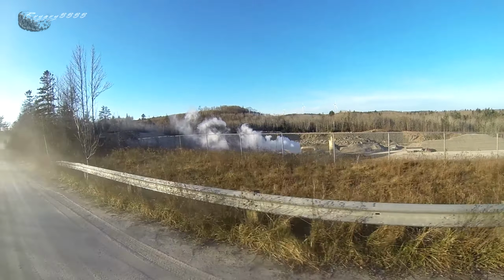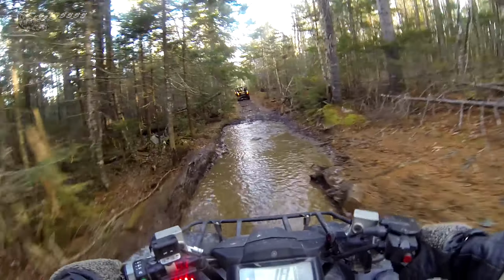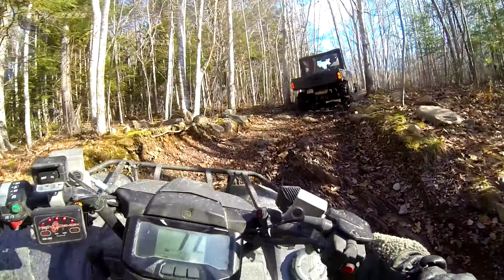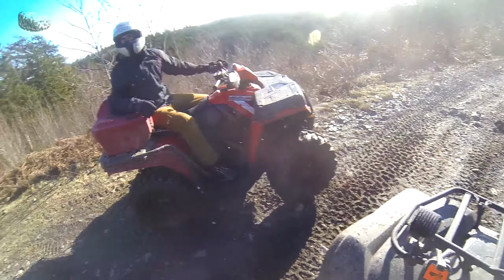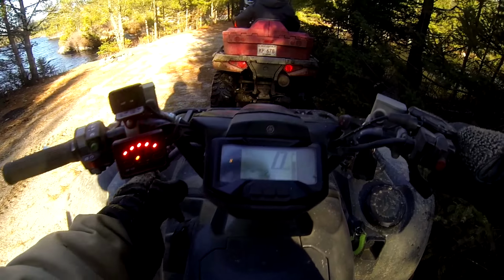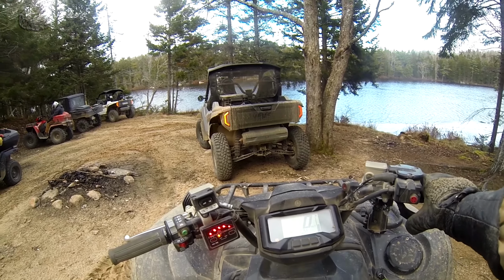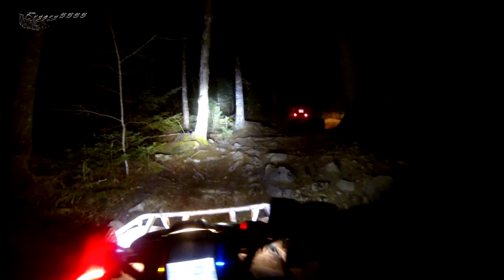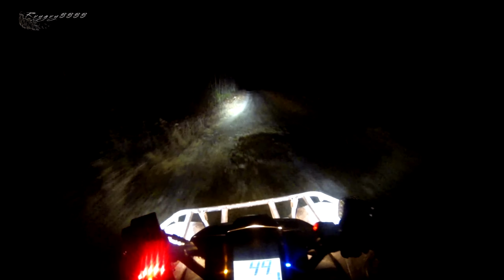ATV Day Into Night Trip, Campfires, Flat Tires, and SODARS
I travelled to the Windsor, Nova Scotia area to join a few Yamaha RMAX's, a CF Moto U Force and a older Polaris Sportsman 500 for a day into the half-frozen Canadian wilderness.

We travelled around a few lakes, streams and rivers and stopped by a few known camping and campfire spots in the woods to warm up and have some food.

With a mixture of muddy water, tightly wooded areas and open fire roads, it made of a good day out.

METADATA: Honda, Arctic Cat, Textron, Suzuki, Kawasaki, Yamaha, Can-Am, Polaris, Grizzly, King Quad, Bikes, Adventure, Sport, Utility, Outlander, CF Moto, Z-Force, U-Force, Sportsman, Brute Force, Rhino, Commander, Bruin, Foremen, Rincon, Turbo, Maverick, RZR, Razor, Talon, Trail, Teryx, Kodiak, Nova Scotia, Rain, Wilderness, Snow, Sunny, Summer, Winter, Fall, Autumn, Spring, Stuck, Mud, Muddy, Mudding, Swamp, Skeg, Muskeg, Icy, Slippery, Woods, YXZ, Field, River, Stream, Lake, Rally, Poker Rally, Charity Rally, ATV, UTV, Off-Road, Dusty, 4X4, 4WD, Rock climbing, Rocky, Terrain, Repair, Ripping, Light bar, LED's, fix, do it yourself, mechanic, how to. 300, 400, 500, 550, 600, 650, 700, 800, 850, 1000, Go-Pro, Win, Fail Fast, slow.